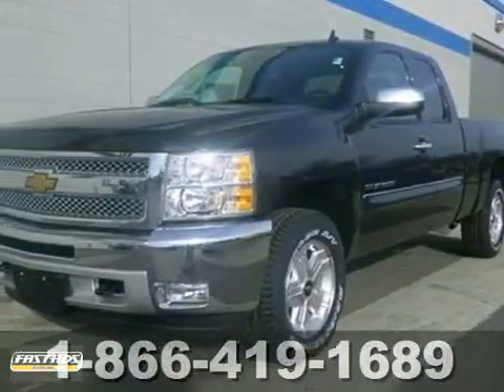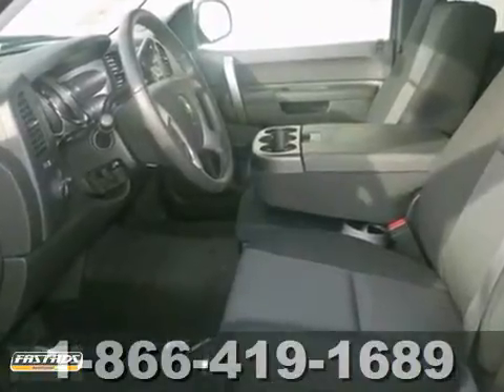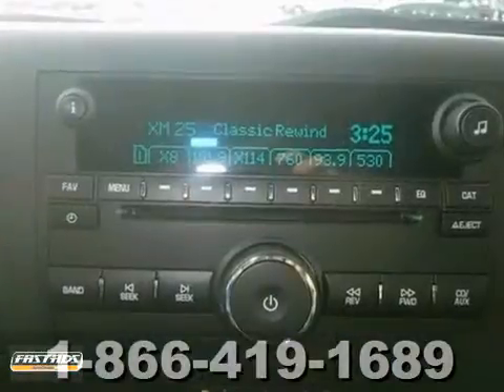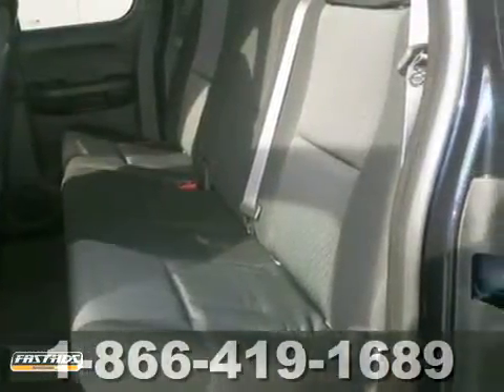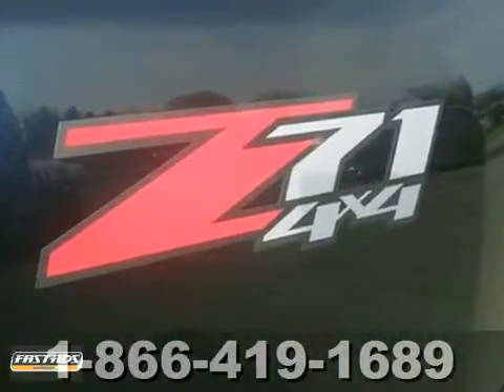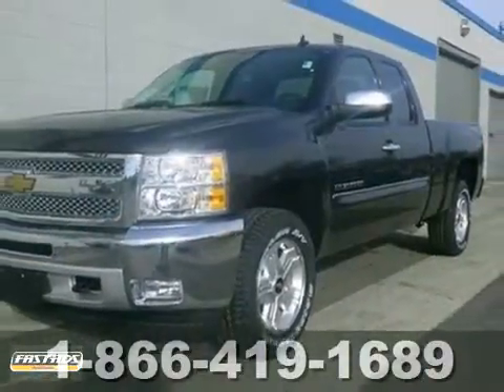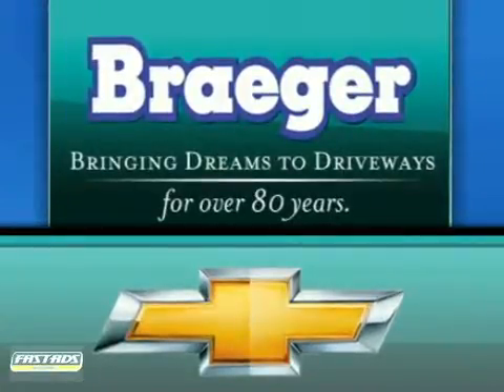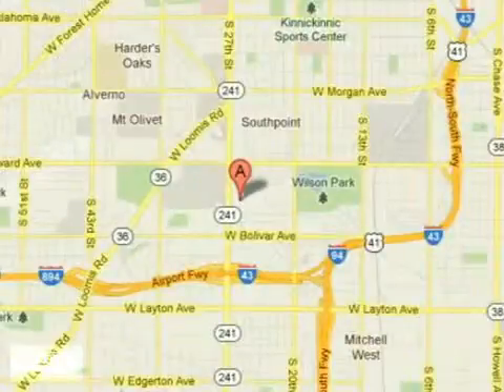2013 Chevrolet Silverado and other C/K1500 T0043P in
If you are looking for real value on a great new car, Braeger Chevrolet invites you to call and make an appointment to view this 2013 Chevrolet Silverado and other C/K1500, stock# T0043P. We are conveniently located near Milwaukee Oak Creek, WI and known for our great selection, reliability and quality. Call to take a look at this 2013 Chevrolet Silverado and other C/K1500 today.

Braeger Chevrolet
4100 S 27th St.
Milwaukee Oak Creek WI, 53221

We have hundreds and hundreds of new and pre-owned vehicles to choose from with convenient hours of operations and a knowledgeable, helpful sales staff. Come let us help you get the vehicle you desire.